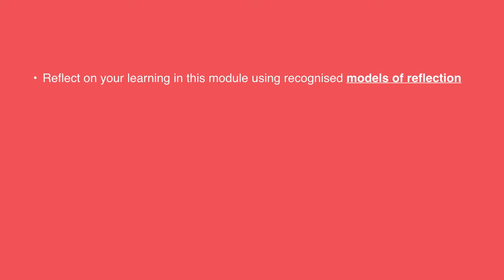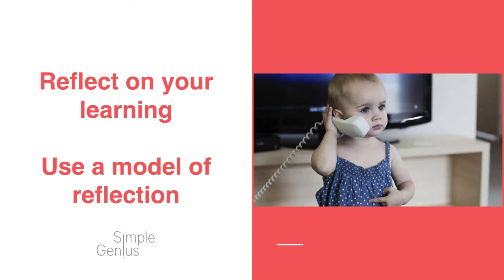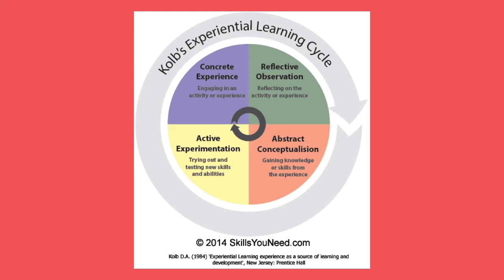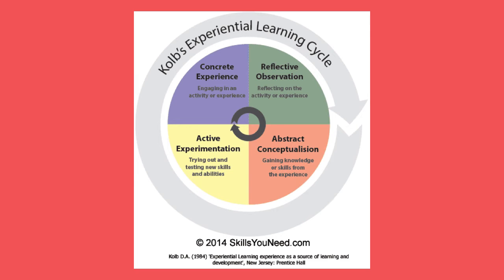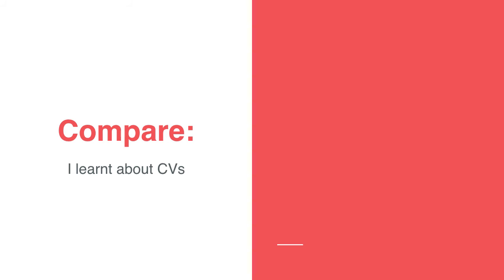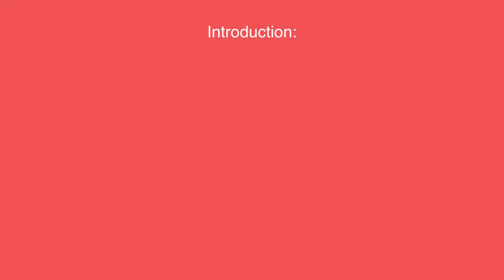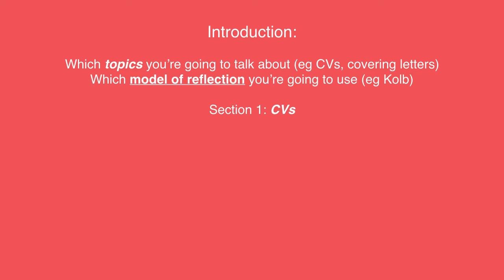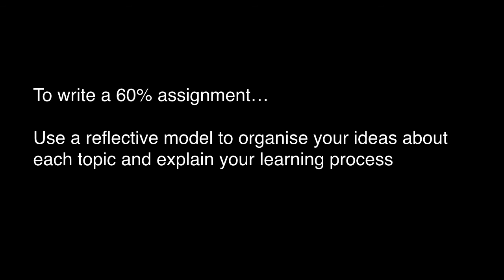How to use a reflective model in your writing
Welcome to seminar 5 - how to use a reflective model in your assignment!

This is a ten (maybe twelve!) minute version of a 2 hour lecture so please check out all the resources for week 5 on Moodle first then use this video to consolidate your learning and ask any follow up questions.  I'll try to answer them regularly!

Please comment or ask questions below and help each other out with answers.

Good luck and see you next lecture!